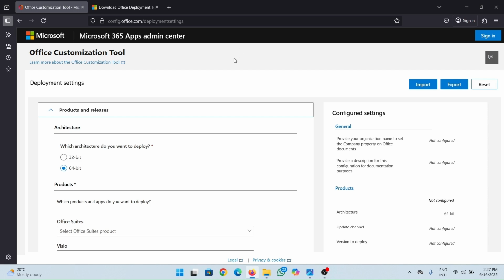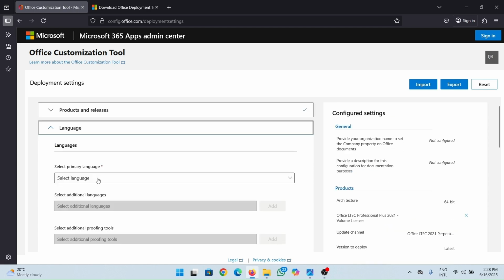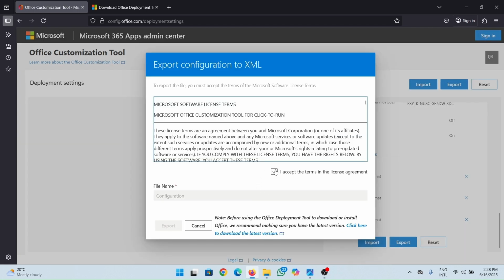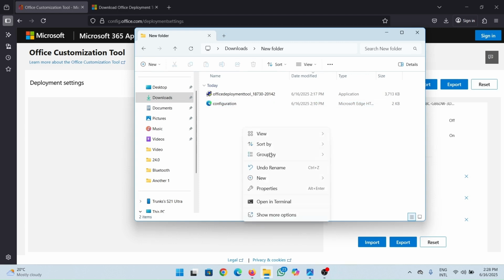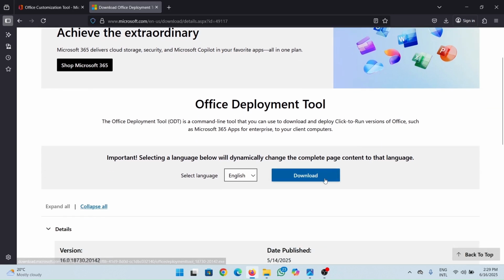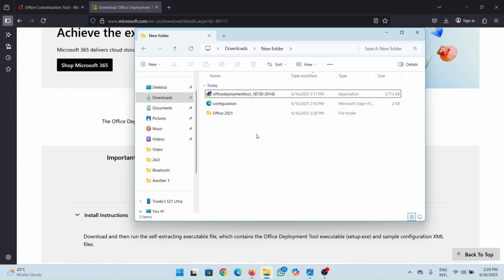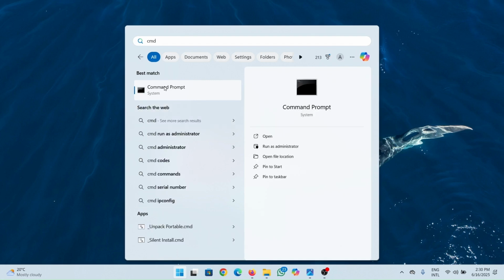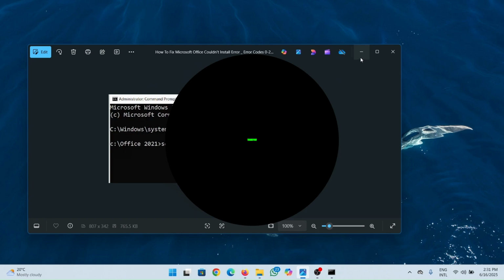How To FIX Error Code 0-20480 We Couldn't Find The Specified Configuration File Office Installation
Getting the message "we couldn't find the specified configuration file" during your Office install? In this video, you'll learn how to fix error code 0-20480 we couldn't find the specified configuration file Office installation quickly and easily. This step-by-step tutorial (3:25) explains the causes of error code 0-20480, and how to fix it by adjusting your setup files or using the correct installation method. Don’t let this stop your Office setup—watch now to get it working!